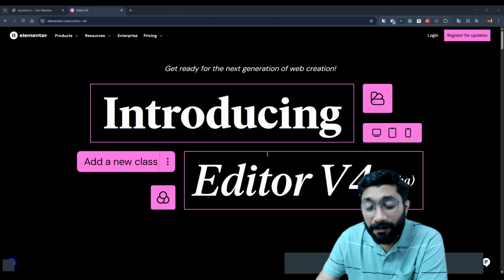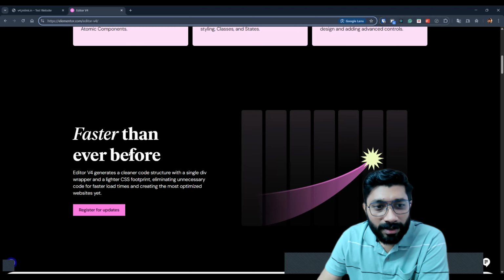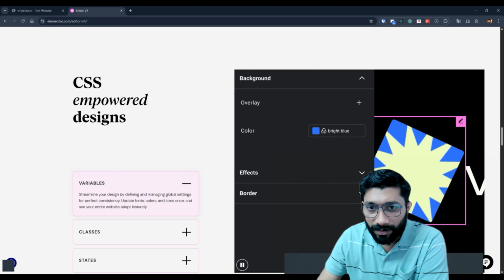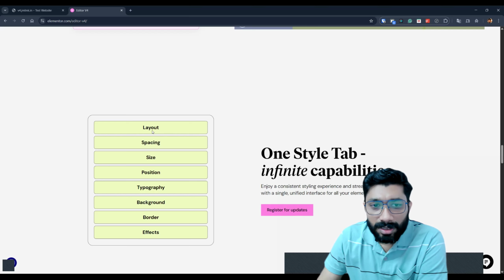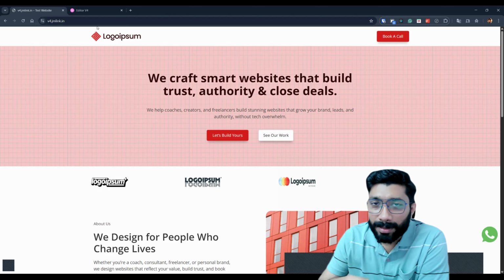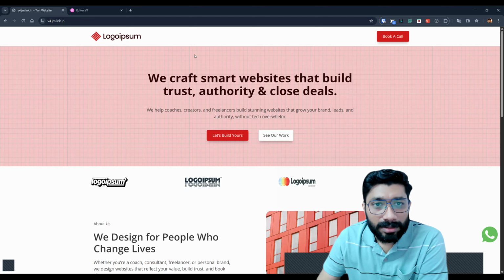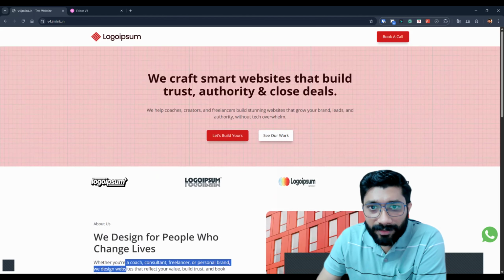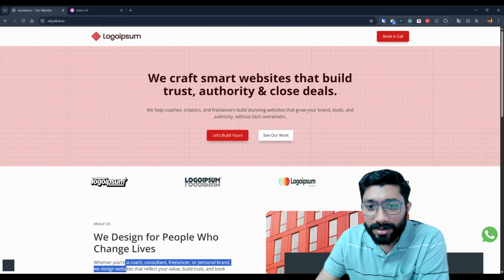Built This with Elementor V4 (Alpha Only, No Legacy Widgets)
🚀 Built this test homepage for a web design agency - entirely with the 𝗻𝗲𝘄 𝗘𝗹𝗲𝗺𝗲𝗻𝘁𝗼𝗿 𝗩𝟰 𝗘𝗱𝗶𝘁𝗼𝗿 (yes, the A͟l͟p͟h͟a͟ Ve͟r͟s͟i͟o͟n͟).

🛠️ 𝗪𝗵𝗮𝘁 𝗜 𝘂𝘀𝗲𝗱:
✅ V4 Flexbox Containers
✅ Div Blocks
✅ Atomic Elements (Heading, Button, Paragraph, Image, Video & SVG)
✅ Global Class-Based Styling
✅ State styling for hover effects

🎯 Every element was styled using the new unified interface, atomic widgets and class-based styling.

❌ No bloat.
❌ No extra plugins.
❌ No old legacy widgets.

✅ Just fast, clean, modern design & raw V4 power.

Shared this to show how far Elementor has come.

I still remember how I struggled a bit to design with sections, columns, inner sections, and widgets, and with less flexibility.

But V4 is a total shift towards something amazing, where you design like a pro.

💬 𝗖𝘂𝗿𝗶𝗼𝘂𝘀 𝗮𝗯𝗼𝘂𝘁 𝗵𝗼𝘄 𝗜 𝗯𝘂𝗶𝗹𝘁 𝗶𝘁?

Drop a “🔥” in the comments, and I’ll invite you to a free live walkthrough session where we’ll recreate it together, step-by-step.

I am Jackson Monichan, a web developer and trainer. I have been using WordPress for the last eight years. I'll show you the easiest way how you can create your website using Elementor Website Builder yourself. Lastly, if you want me to build your AWESOME custom website at an affordable price, I can help you develop it.

• elementor tutorials
• elementor v4 editor
• WordPress

👍 Thank you for making it up to the end of the description. See you in the following video. Have a great day!